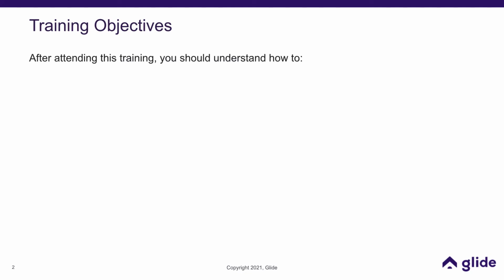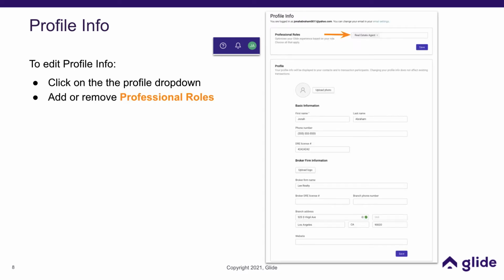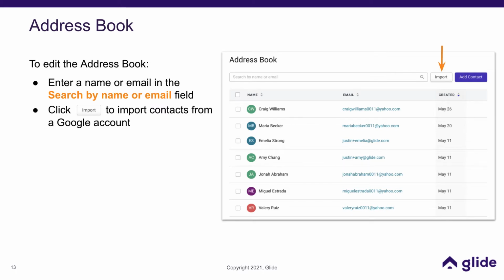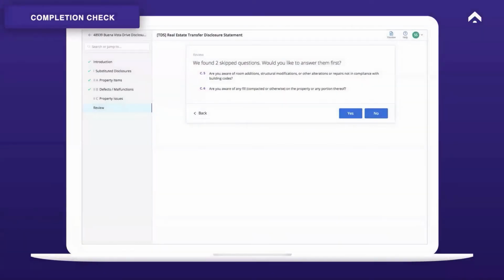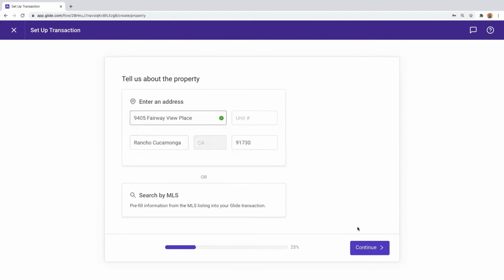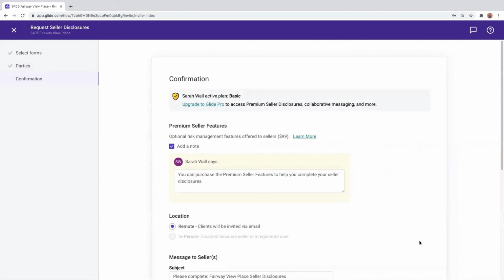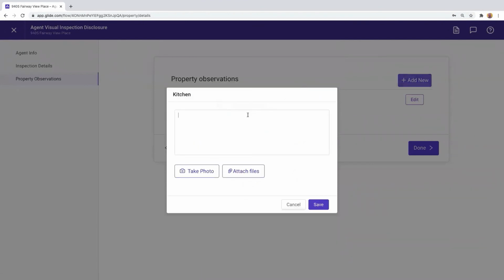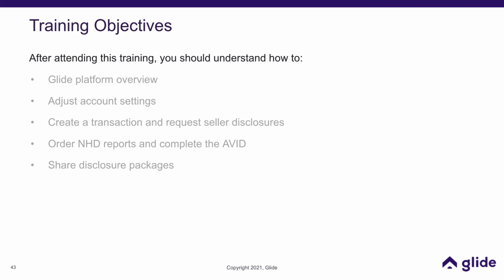Introduction to Glide and Disclosures Webinar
Most real estate professionals first discovered Glide through disclosures. Now, Glide has ramped up its offering to provide an even better experience for agents, clients, and brokerages. Learn how you can take the pain out of disclosures and make sure they are filled appropriately with Glide.